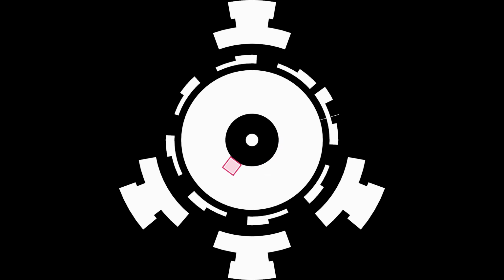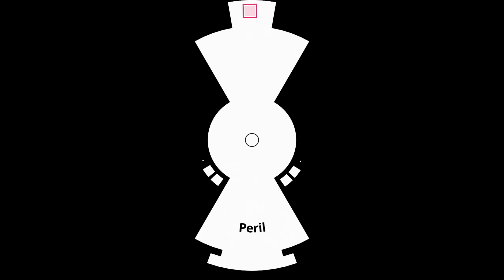Circular Logic - Let's Try Expand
If you want to try Expand yourself you can find it